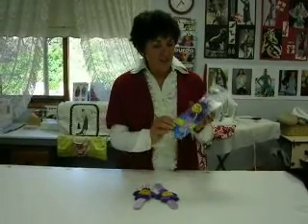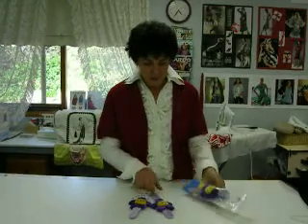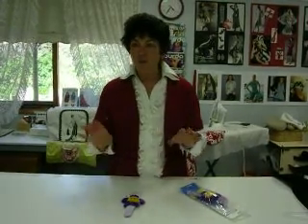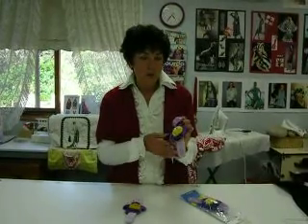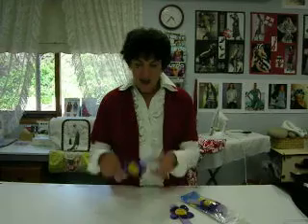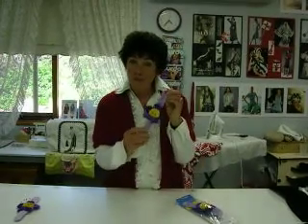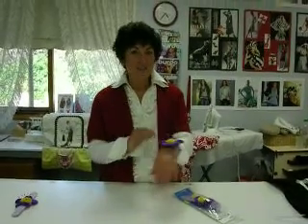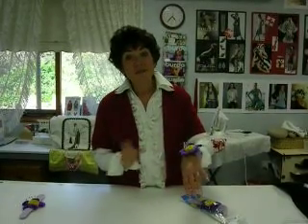Maree Pigdon Sewing - Wrist Band Pin Cushion.avi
Maree Pigdon Sewing Centre demonstrates the use of her favourite wrist band pin cushion and a great tip for users!